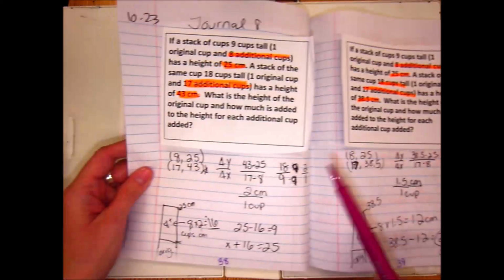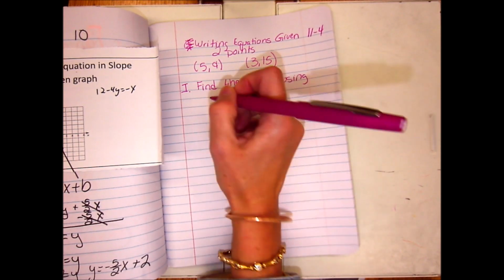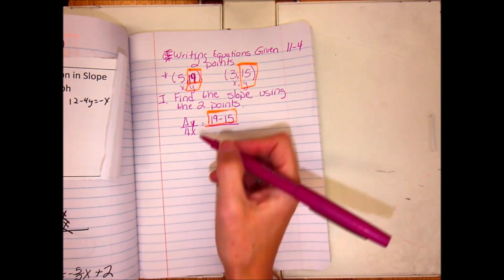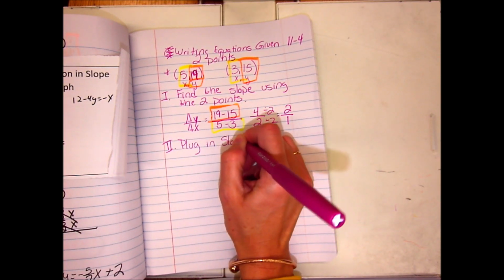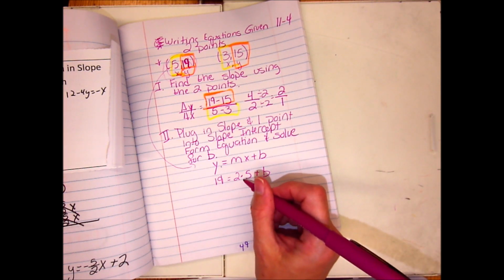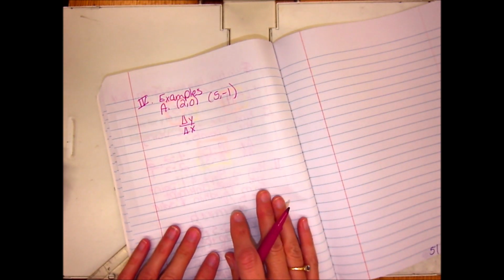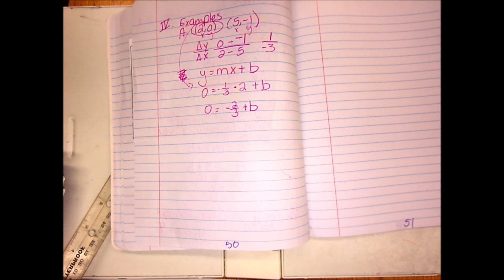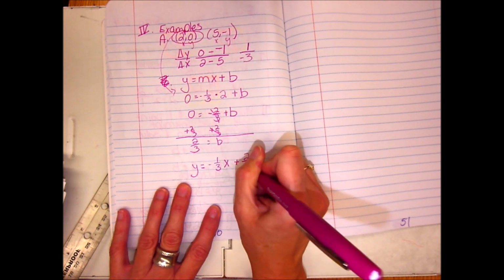Writing Equations from 2 Points